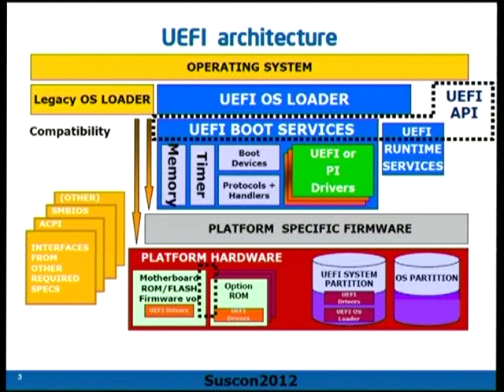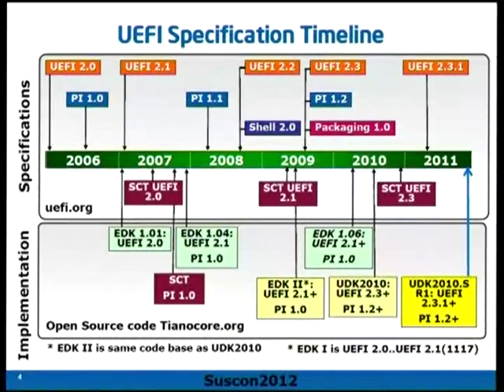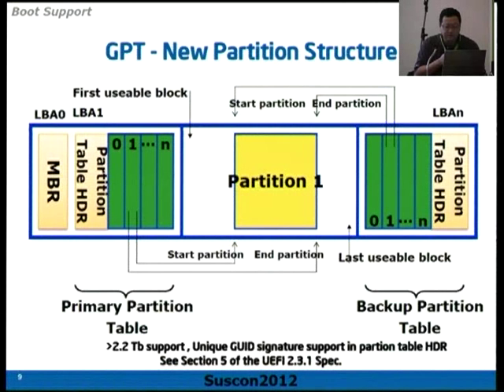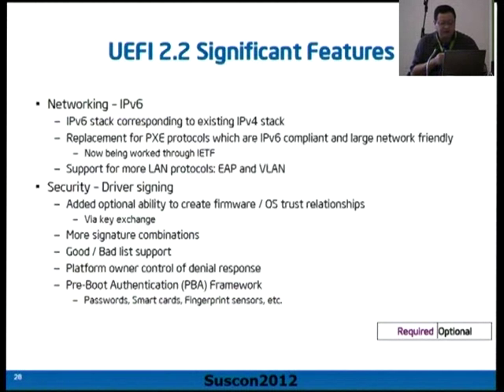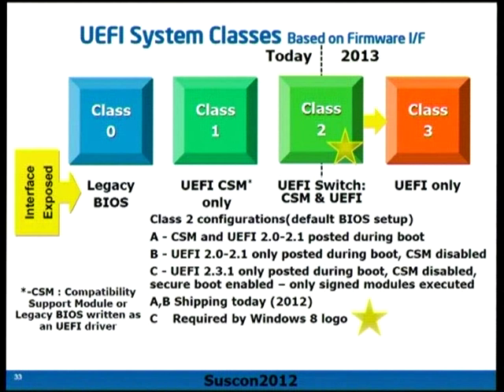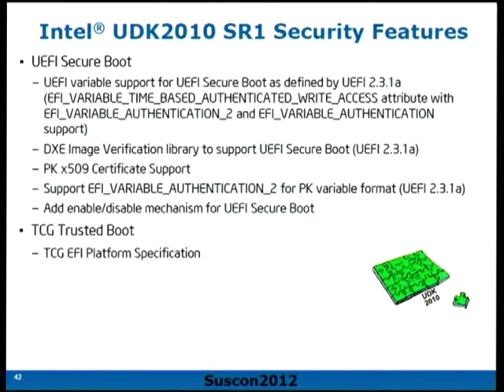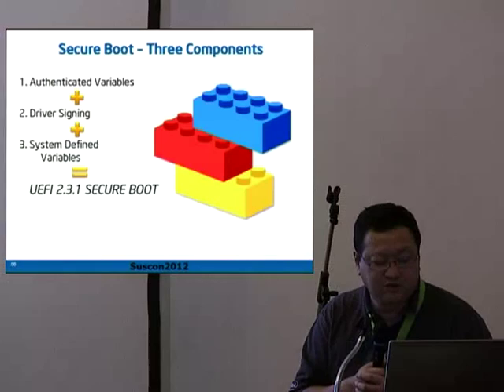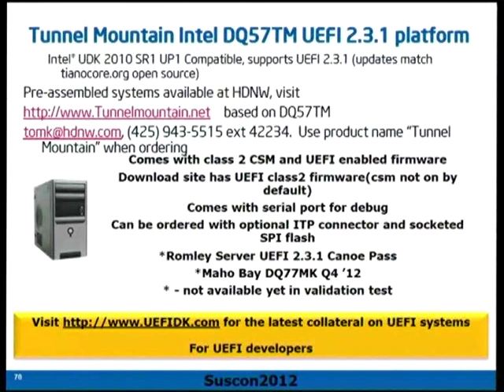osc12: UEFI Tutorial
osc12: UEFI Tutorial from openSUSEtv. Like this? Watch the latest episode of openSUSEtv on Blip!

Speaker: Harry Hsiung
Room: Data